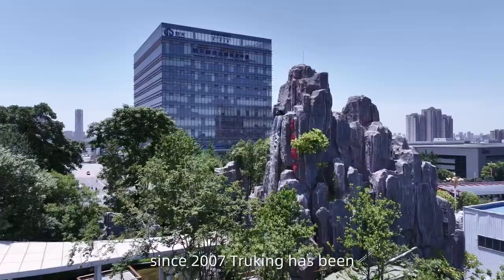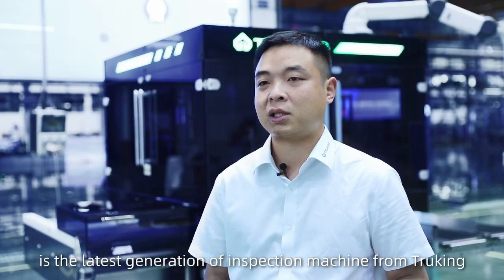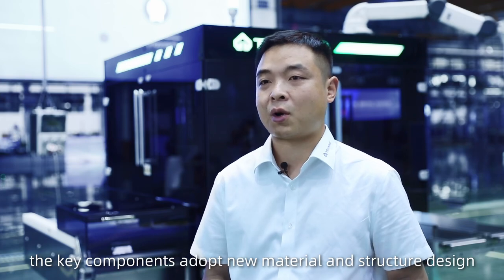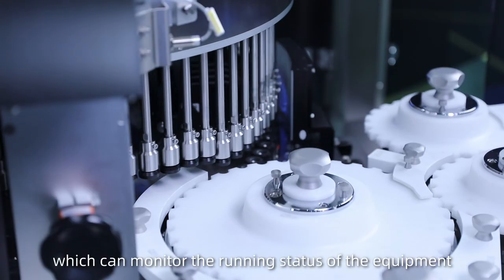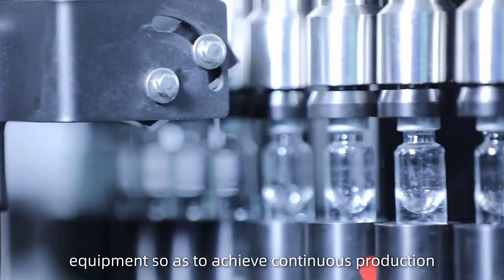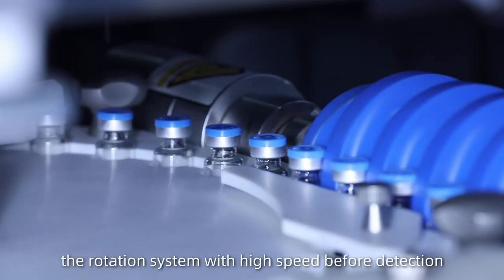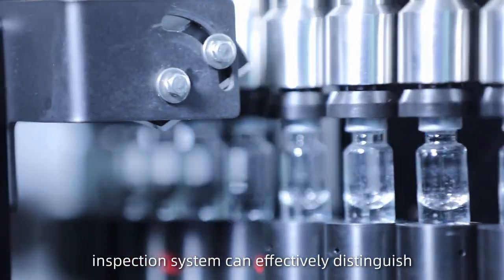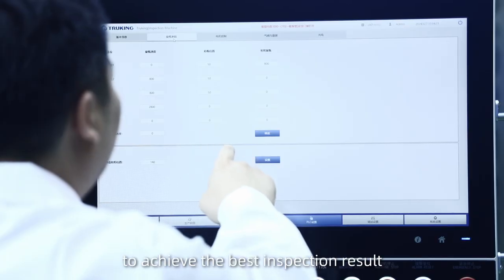AIM72 Automatic Inspection Machine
Since 2007, we have been dedicated to the R&D, and innovation of automated inspection machines.
LUOPING, the Director of the Truking Intelligent Inspection Line, has introduced our newly launched inspection machine, the AIM72, highlighted how Truking harnesses the latest technology to achieve precise monitoring capabilities.